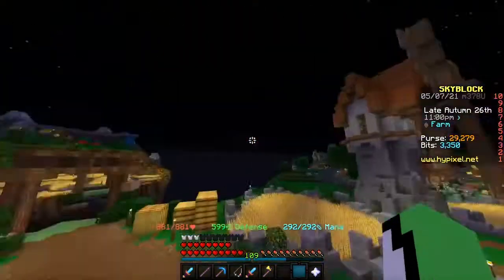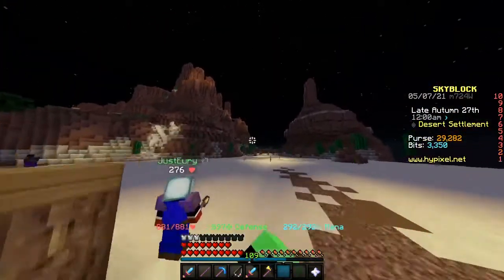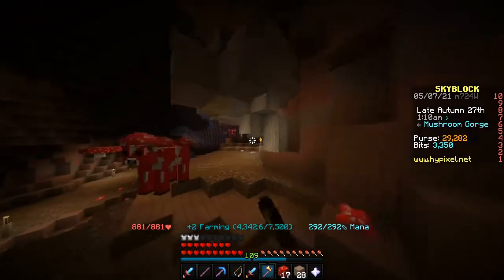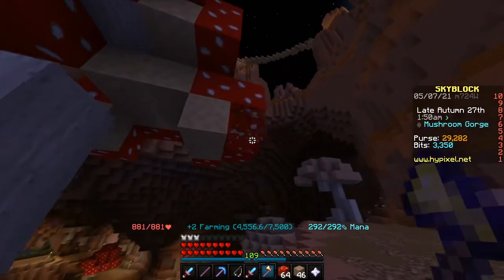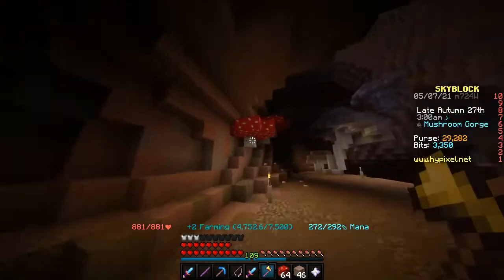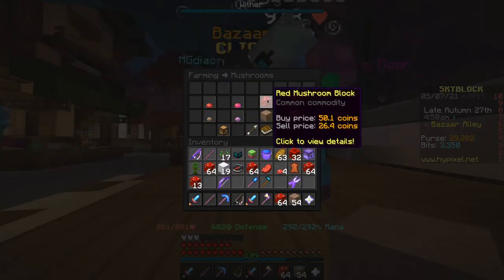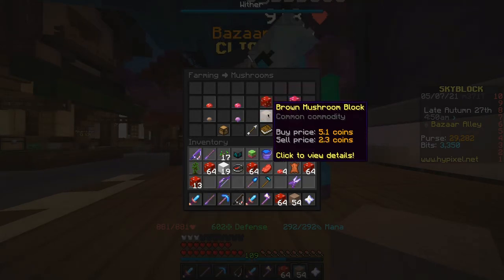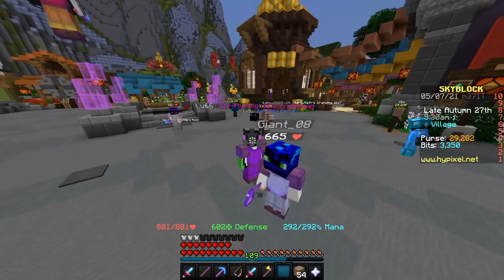Beginners method to make money in hypixel skyblock (140k an hour)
Sorry for the keyboard sounds lmao 😂

Hypixel,skyblock,money-making.